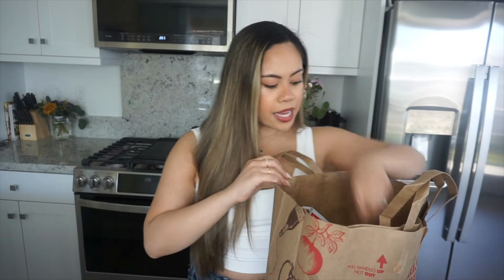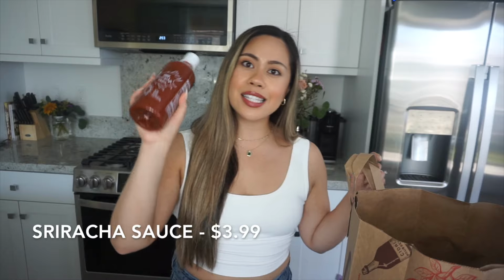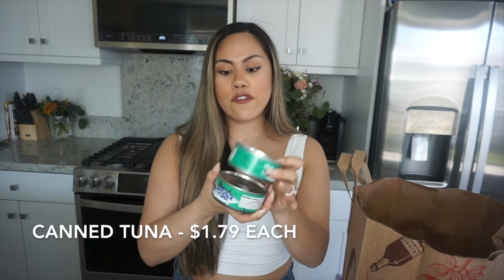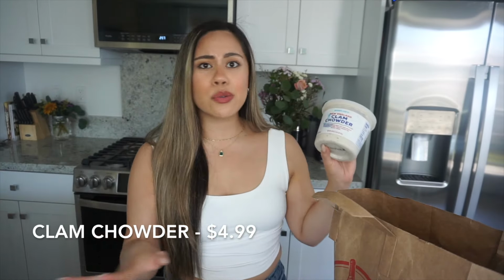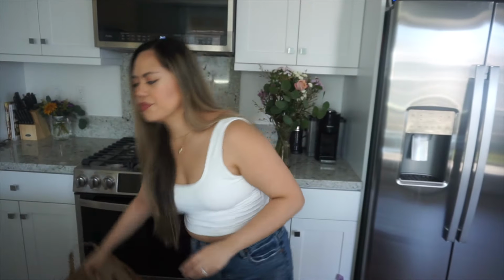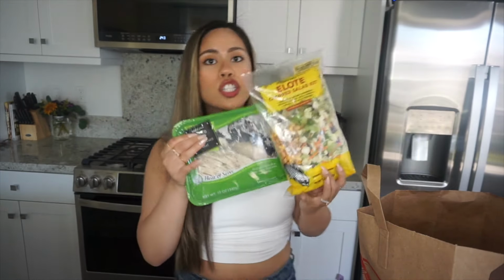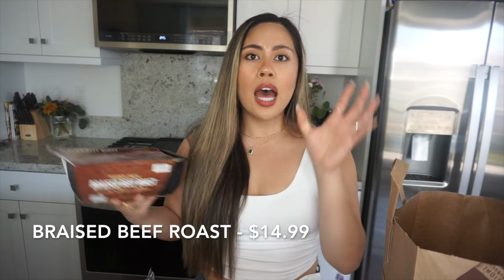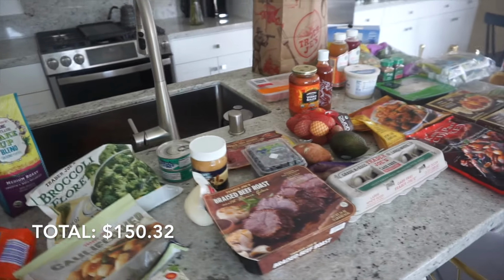TRADER JOE'S HAUL | healthy groceries, weekly staples, easy meals, meal prep ideas, new items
welcome back to another trader joe's haul! In today's haul, I share some healthy staples, quick and easy meal ideas, and great meal prep options. I hope today's video gives you some inspiration on planning out your meals for the week or some inspo on what to pick up on your next trader joe's grocery run! Uploading weekly. Xx